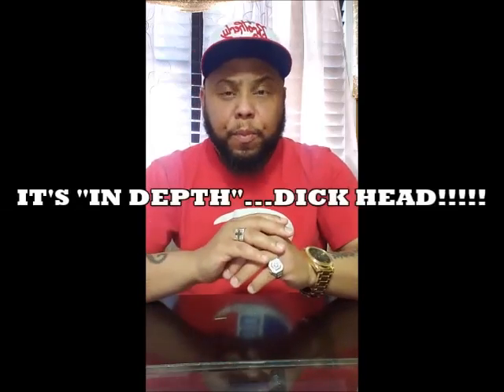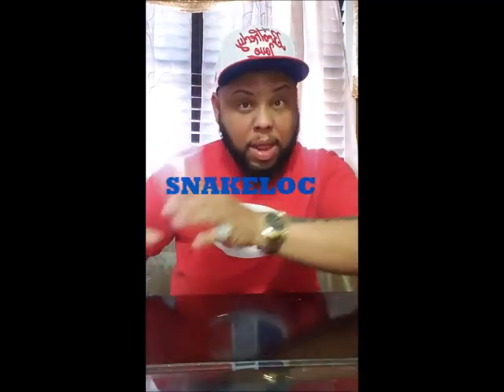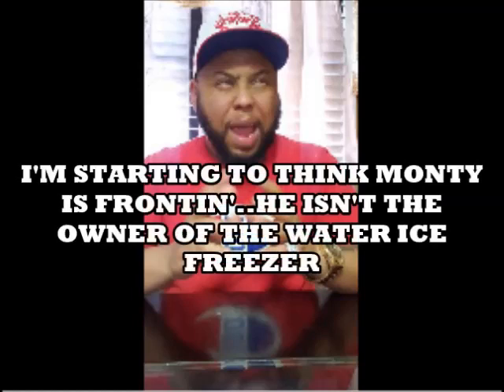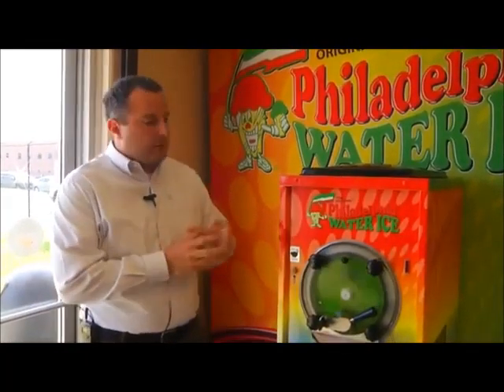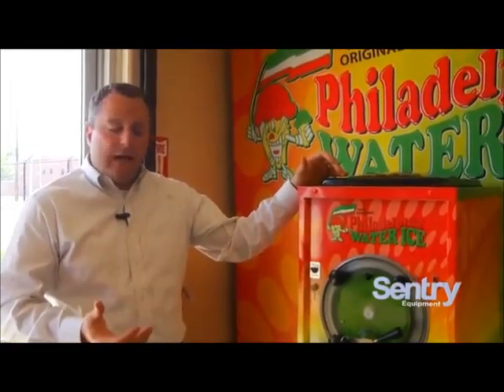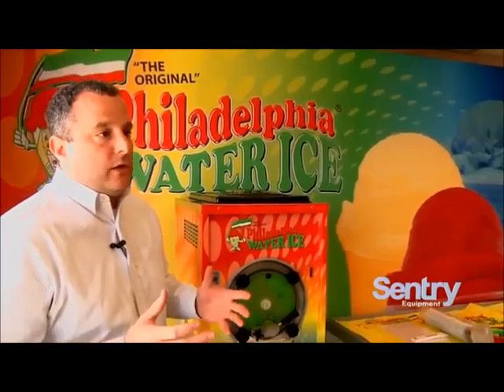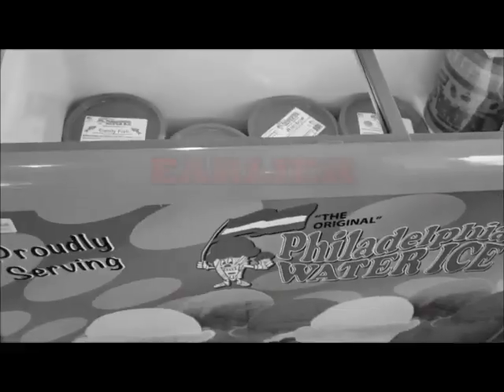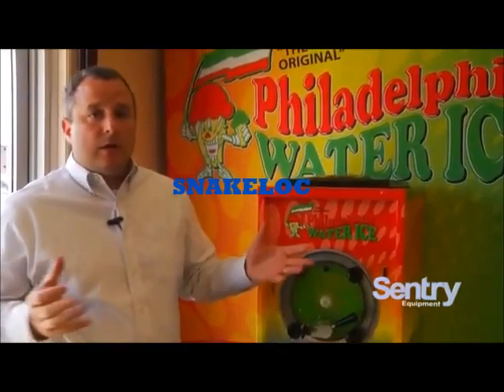MONTY WOODGRAIN GO AWAY! RETIRE FROM YOUTUBE!! YOU'VE BEEN LYING FOR 10 YEARS AND ITZ GET'N OLD!